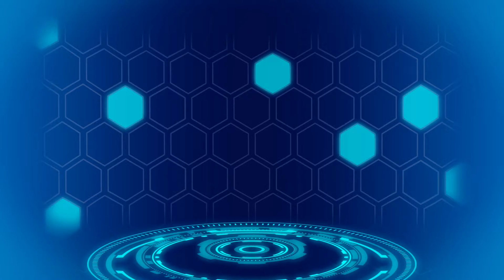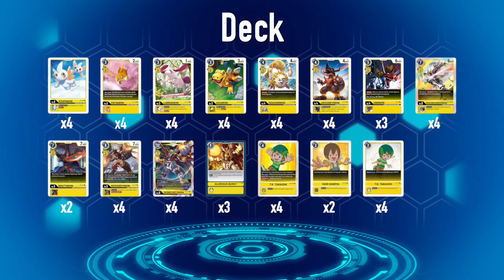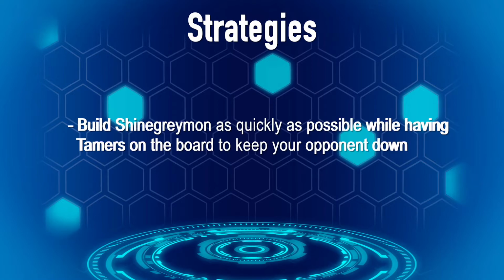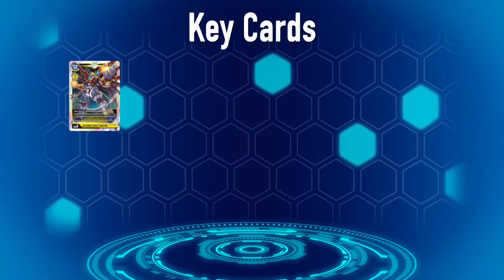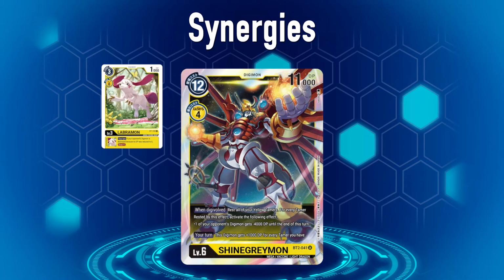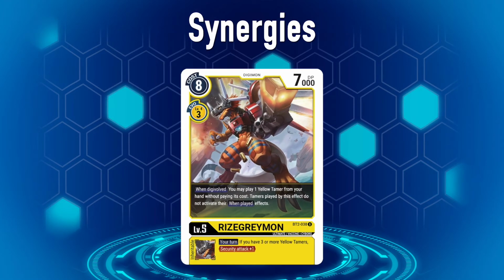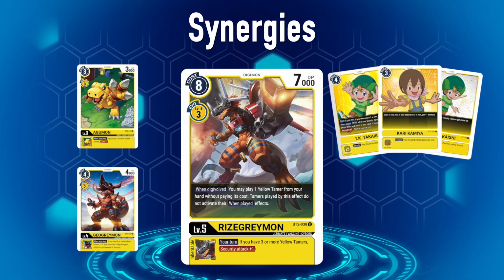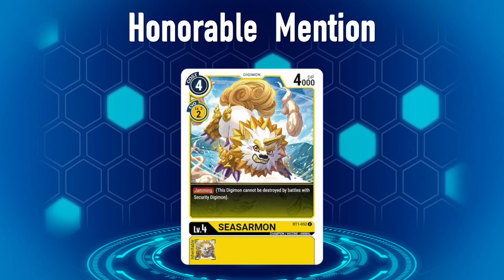Deck Profile: Shine Best Boi - Big Byte #4 TOURNAMENT WINNING DECK! Digimon Card Game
This is a deck profile of the winning deck for the Big Byte Tournament #4! The Deck was made by R_009 and he named the deck the "Shine Best Boi".

The cards shown in the video are not officially translated and were translated by the community.

Discord: If you want to see all the decks entered in tournaments as well as staying notified on digimon streams and games I play.